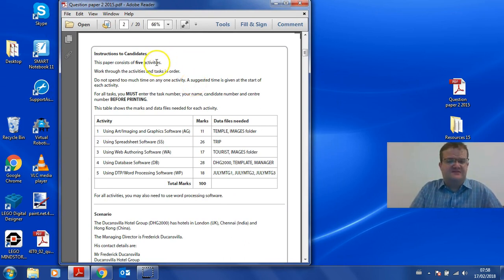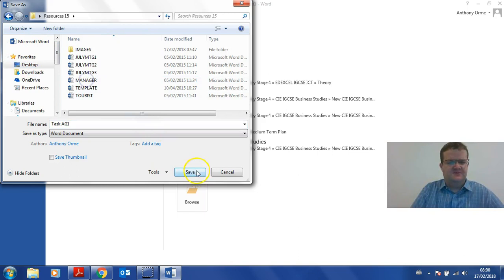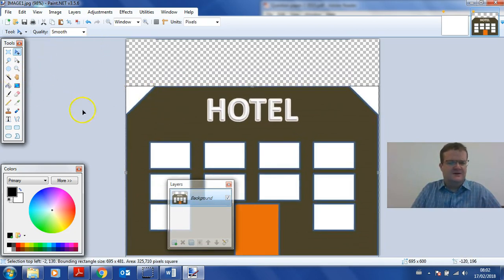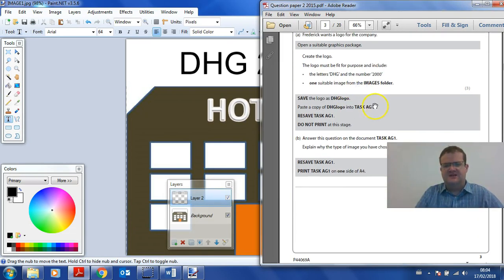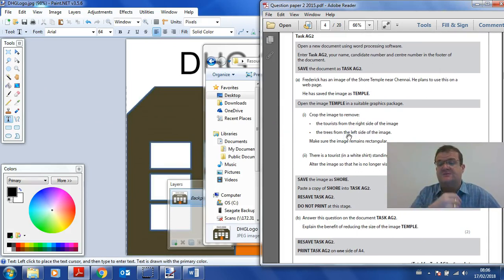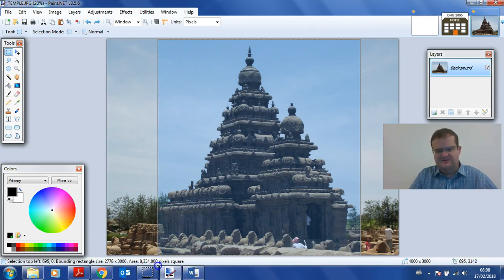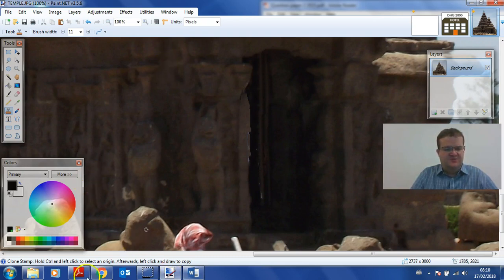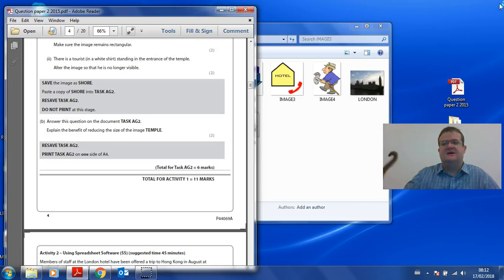2015 P2 Activity1